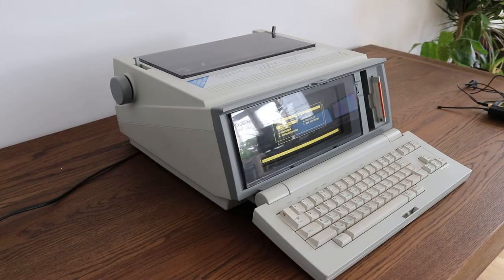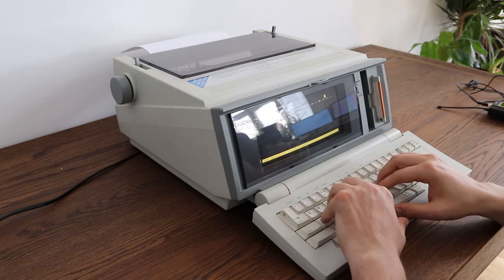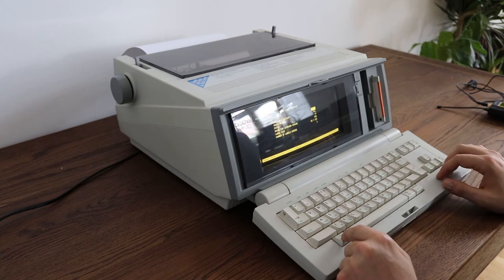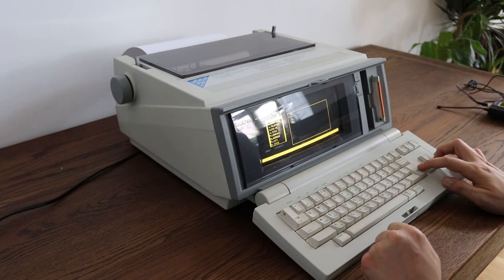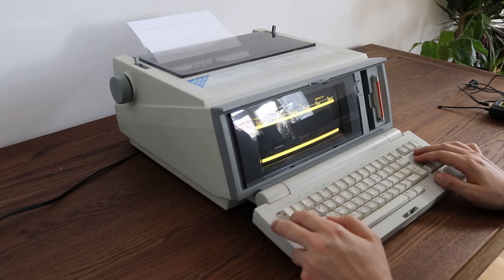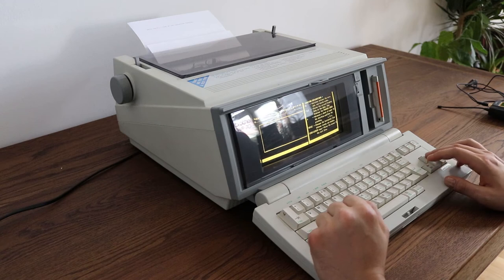Portable "lightweight" office device? Lets go back to 1992 with Brother WP-70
Lets review together a new addition to my collection - its an electronic typewriter/computer manufactured in 1992 by Brother company.

It suppose to be mobile, but dont let it fool you!

This is my very first video on Youtube, but I would like to continue and share with all of you my passion for old and new Tech - this channel will aiming to reviews of new/old Tech, games (mostly vintage ones) and other things related to Tech.

I will be sharing with you also several of my projects that I would like to work on and include you in the decision making on these activities - it will also give me a proper motivation, if I commit to something with all of you watching! : )

Pleae let me know what you think and what should I improve - this is mostly hobby for me, but lets see where it takes me in the future.

I woud much appreciate if you find a time to like the video and to subscribe - it will give me also an additional feedback and direction on what you like and what you would like to see more.